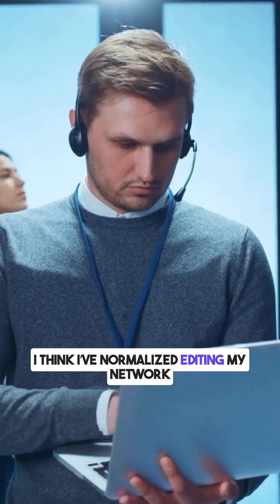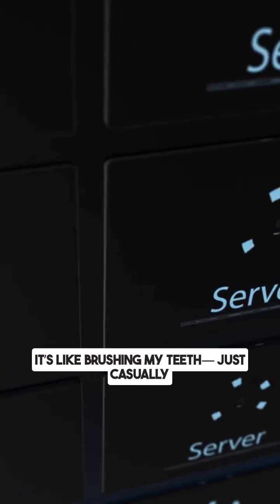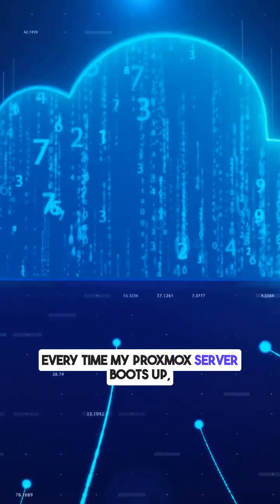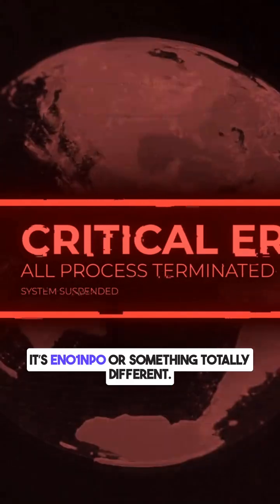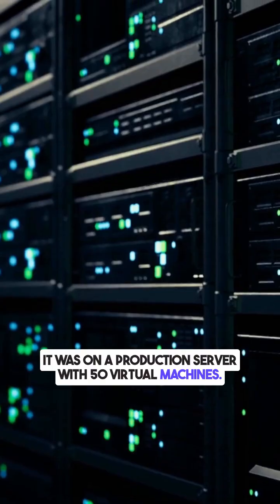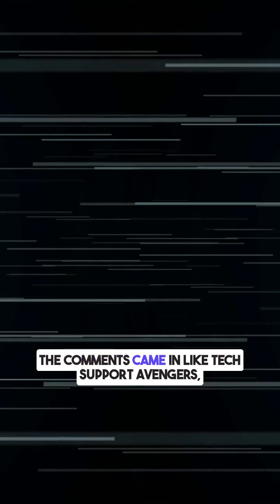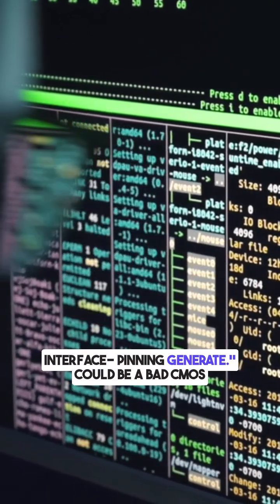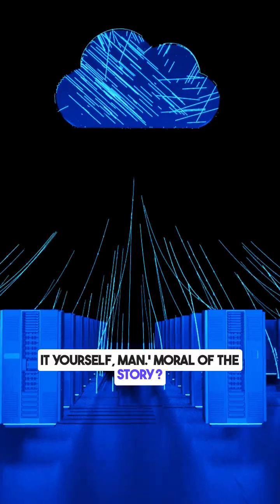He normalized fixing his server every reboot 😭 (Proxmox chaos)